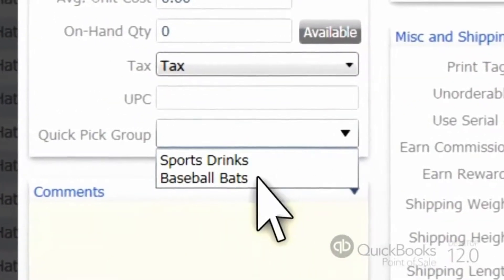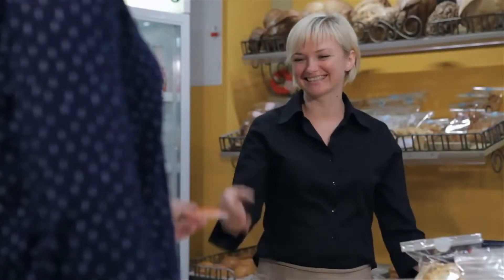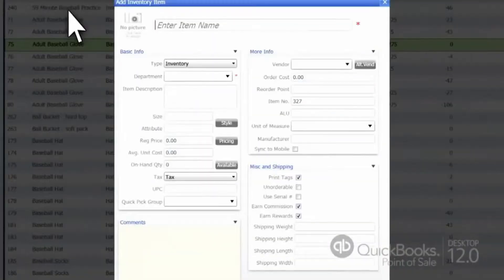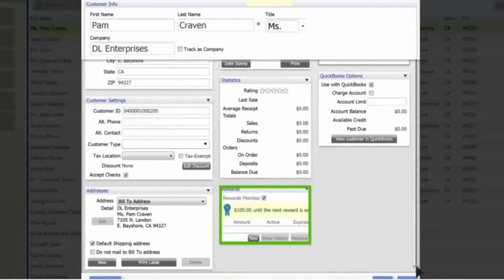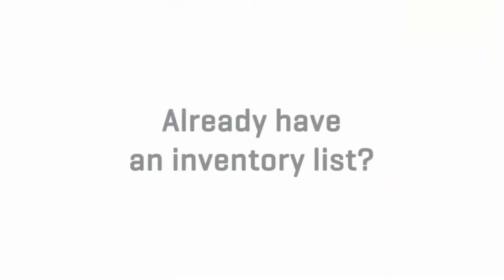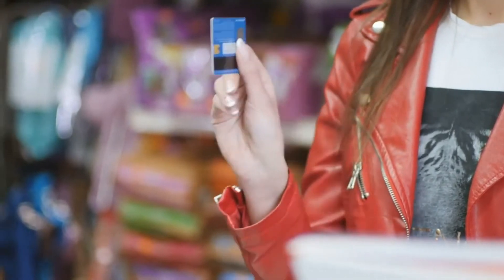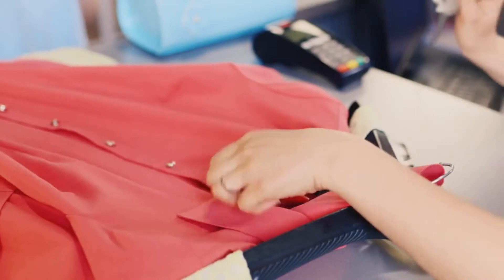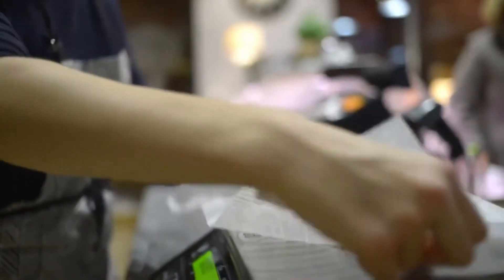POS Systems Compatible With Quickbooks - Intuit Quickbooks Integrated POS System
Obtain QuickBooks Point of Sale coaching and QuickBooks POS service for your companies setup your free square Point of Sale program with ease subscribe to Intuit merchant solutions along with your QuickBooks Point of Sale multi shop and find a complimentary hardware package.
How can I set up the metrologic stock scanner to shoot stock for the QuickBooks POS?
Learn the best way to include inventory items in QuickBooks Point of Sale background 12 0.
It's better if you employ the POS stock scanner.  QuickBooks POS stock scanner cipherlab replaces the metrologic options as QuickBooks POS stock scanner.  Overview of QuickBooks POS applications: program overview  features price and price info.
Best best 5 retail POS systems.
Following installing there is a fast run-through of the way you'd upgrade your stock counts with the scanner inside QuickBooks POS.
All these QuickBooks POS training movies cover many regions of the product including sales  inventory reporting plus much more.  You do not require manuals check this out POS stock scanner inspection for QuickBooks POS inventory  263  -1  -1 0.
QuickBooks POS stock scanner - QuickBooks POS has innovative stock purposes - scanning bar codes.  Here we will utilize a seller item listing and then import it to QuickBooks POS:.
Posprostore along with our parent firm and virtual provide QuickBooks POS training support and aid through an assortment of channels' QuickBooks Point of Sale desktops 18.
Watch exactly what QuickBooks POS can perform.  I'm a QuickBooks services supplier (asp)  I promote QuickBooks Point of Sale all of the time and nearly all of my tech service period is spent troubleshooting problems using bios for clients nationally.
The best way to export QuickBooks items. POS Systems Compatible With Quickbooks - Intuit Quickbooks Integrated POS System
To import or not to import my own QuickBooks items.
For greater QuickBooks Point of Sale video's please register to my own station.
Intuit QuickBooks POS service telephone number QuickBooks QuickBooks Point of Sale summary.